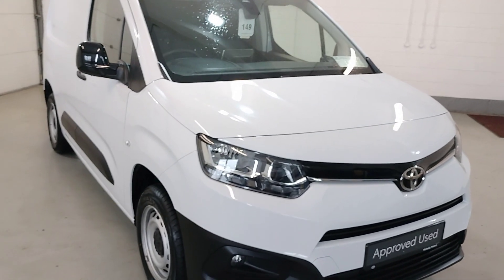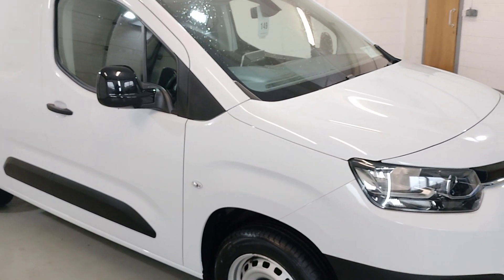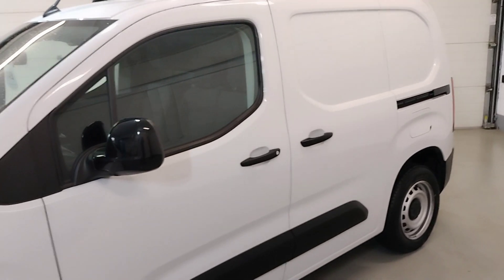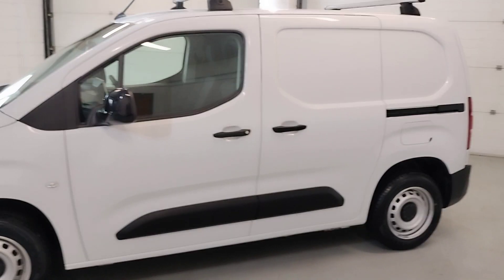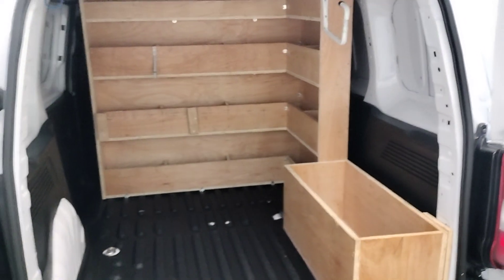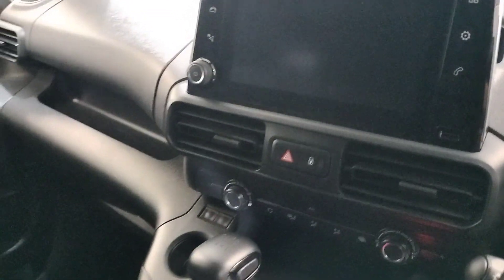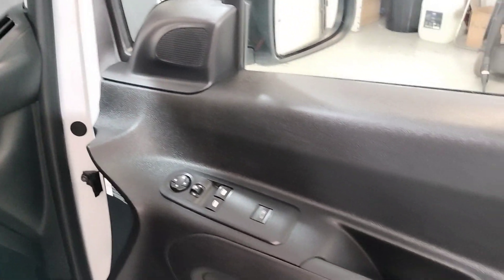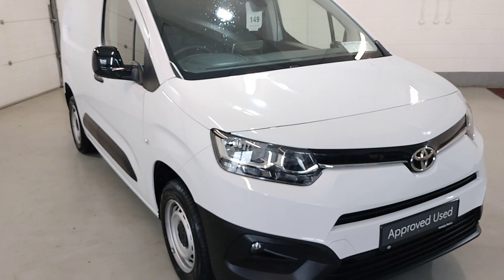15 September 2023